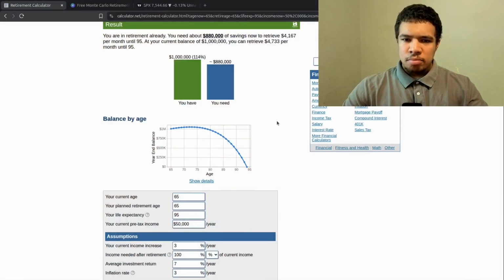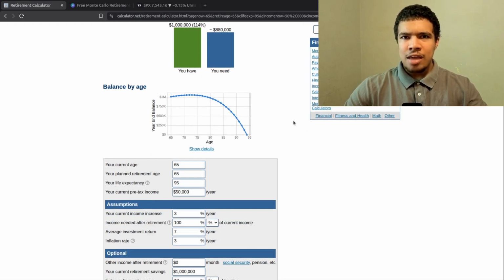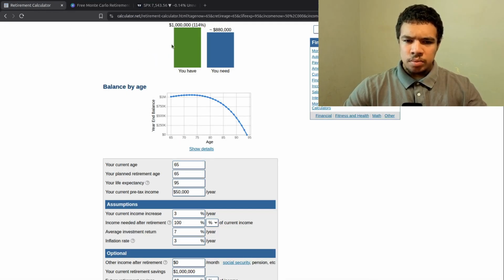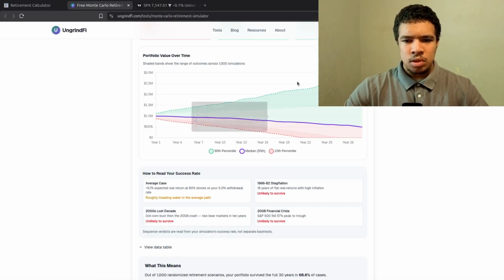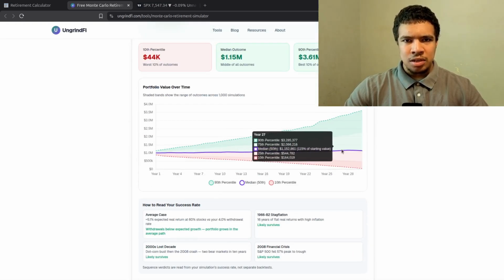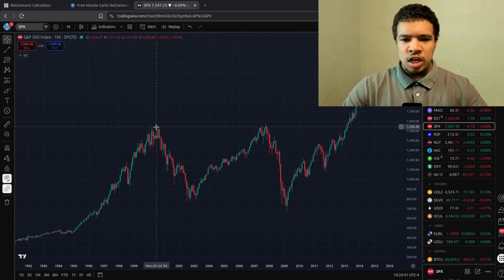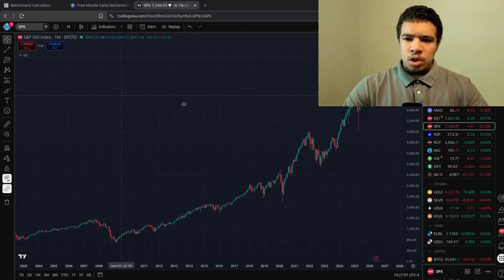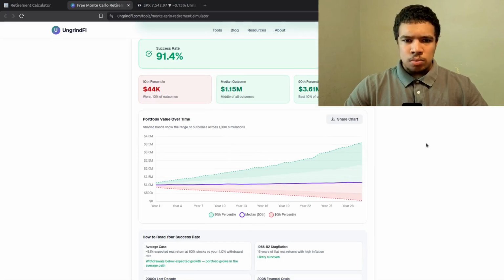Retirement Withdrawal Rates: Assumptions You Made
If you withdraw too much early in your retirement, what will be left? Many people don't look at the downside scenarios, they only look at the average scenario. I look at both.

Investing involves risk. Including loss of principal. Past performance is no guarantee of future results.

📍 Based in Southern New Hampshire | Serving pre-retirees and retirees
If you are interested in us managing your money you can reach out